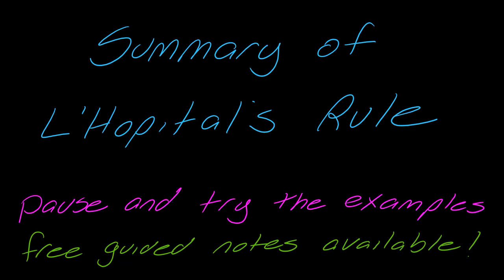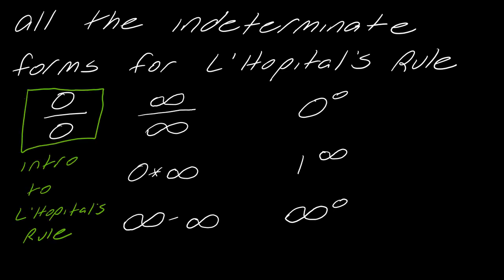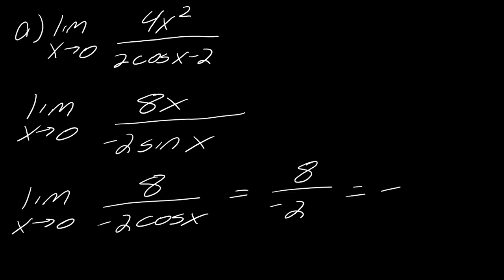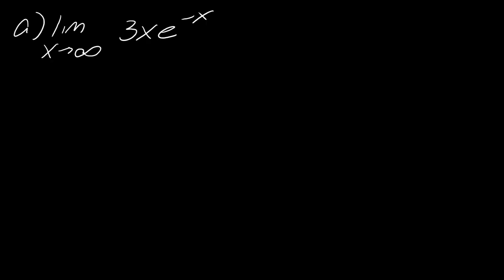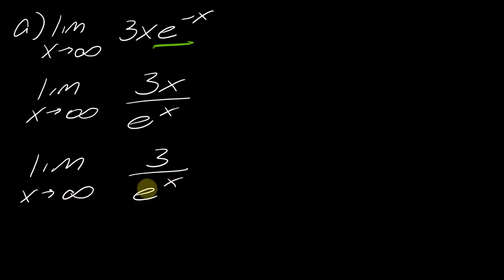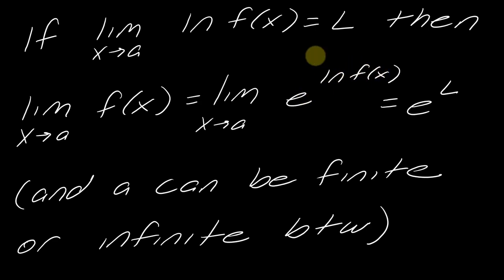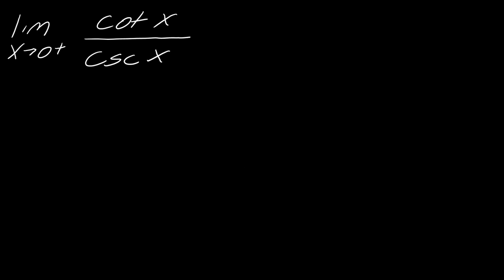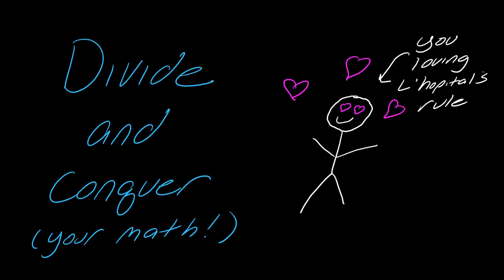Summary: L'Hopital's Rule, all of it in a quick review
In this video, we summarize all of the indeterminate forms for L'Hopital's Rule and how to use L'Hopital's Rule with each form (plus show an example). This video is meant to help you tie all over L'Hopital's Rule together, if you need more instruction check out ...

Quick References
0:45 Statement of L'Hopital's Rule
1:35 The indeterminate forms that are used with L'Hopitals Rule
2:39 Examples